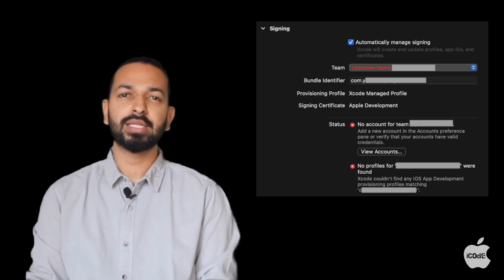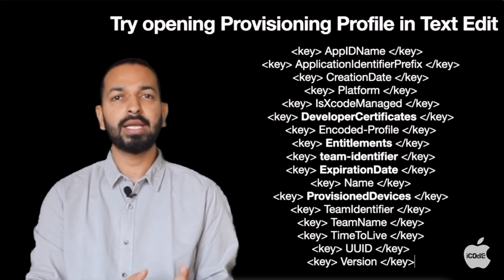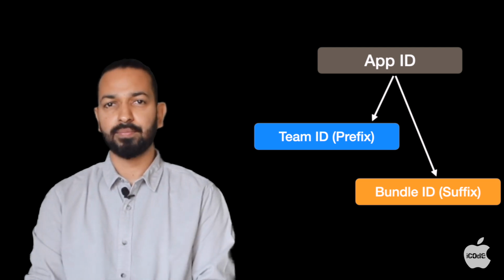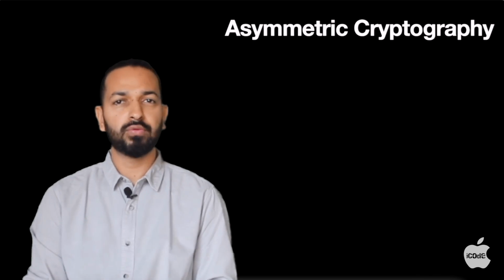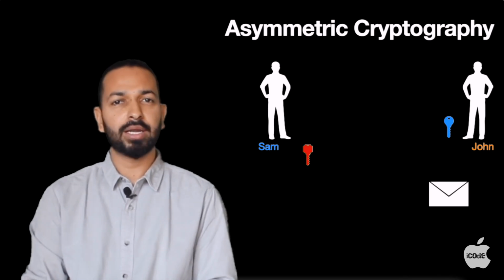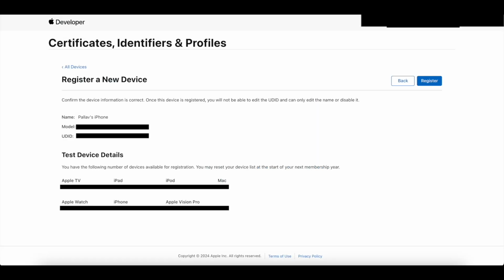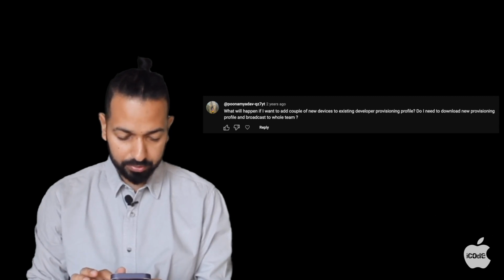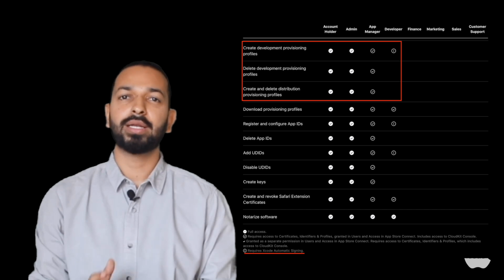Provisioning Profiles and Certificates | What, Why and How Explained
Welcome back to iCode! In this video, we take an in-depth look at Provisioning Profiles and Certificates, crucial elements for any iOS developer. Whether you're a beginner or looking to refresh your knowledge, this video covers everything you need to know.

Here's what we'll explore:

What is a Provisioning Profile?
Why is it used?
What is Code Signing?
How does a Provisioning Profile work?
What all does a profile contain?
What is the link between profiles and certificates?
Types of Provisioning Profiles and their use cases.
How to create/update a provisioning profile on developer.apple.com. Step-by-step guide on creating and updating profiles on the Apple Developer portal.
Doubts from the previous video.

By the end of this video, you'll have a solid grasp of provisioning profiles and certificates.